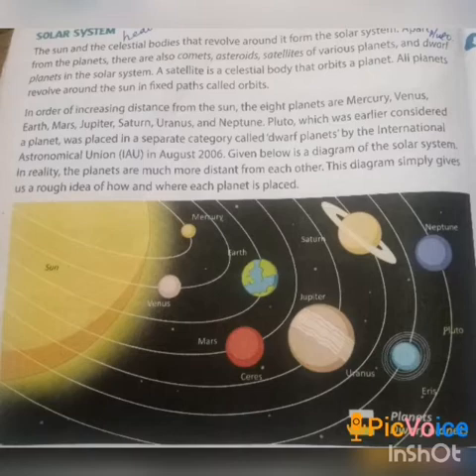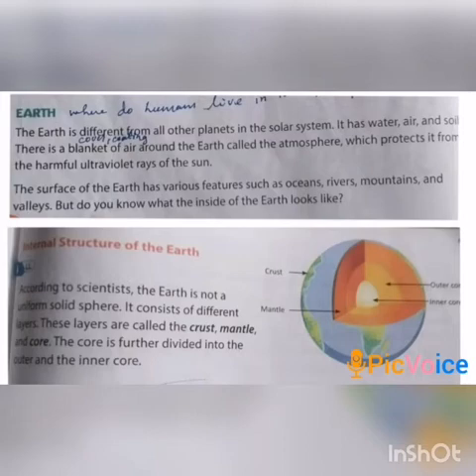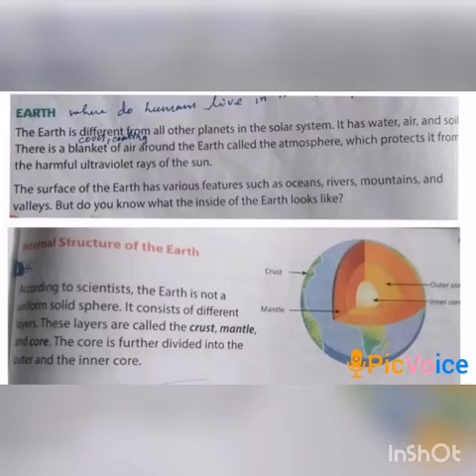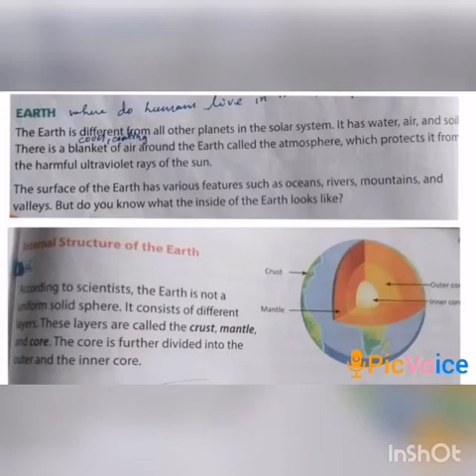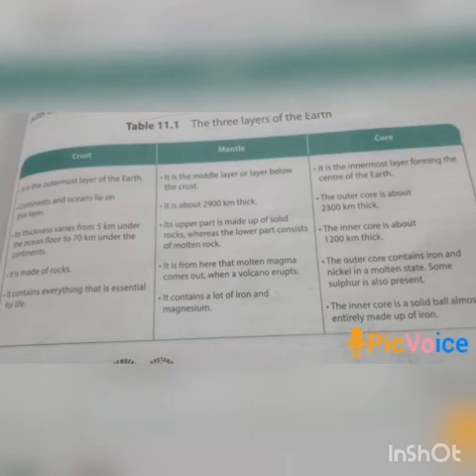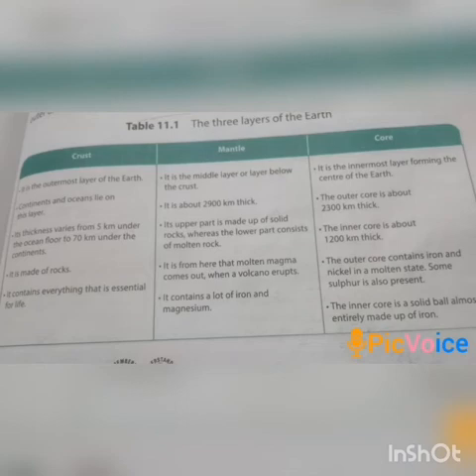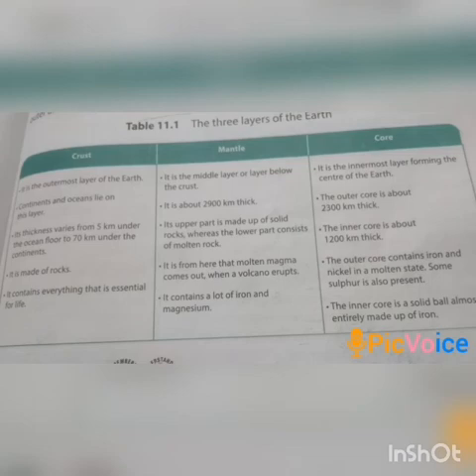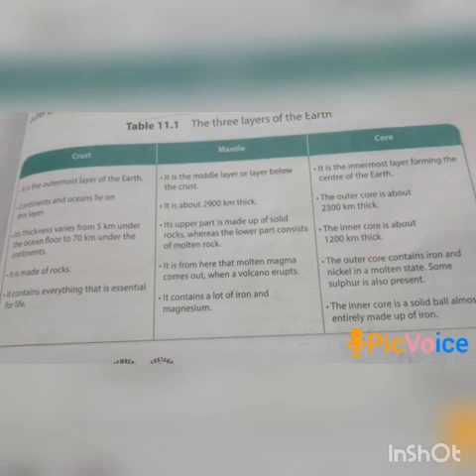SRI PARASAKTHI VIDYALAYA CBSE